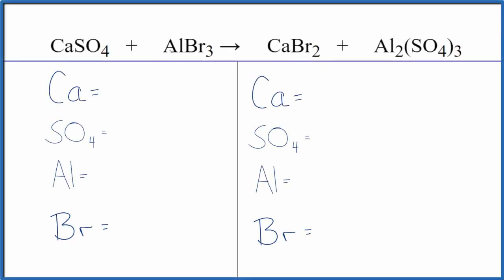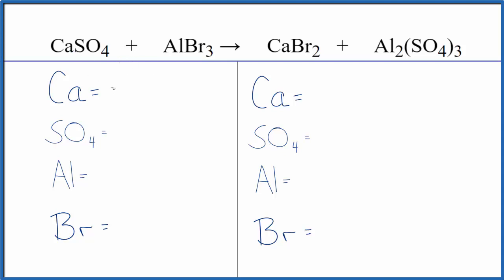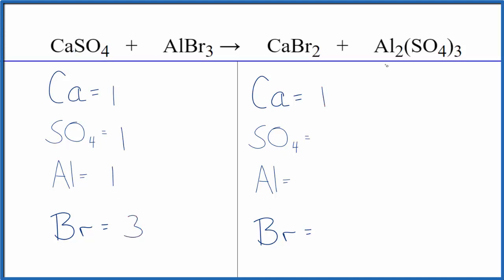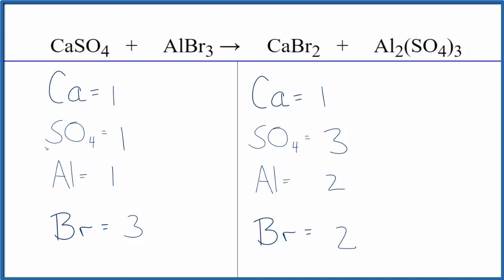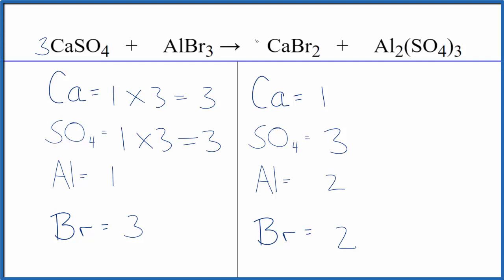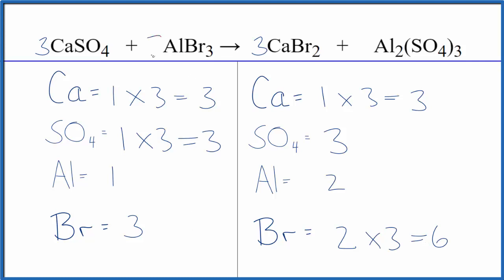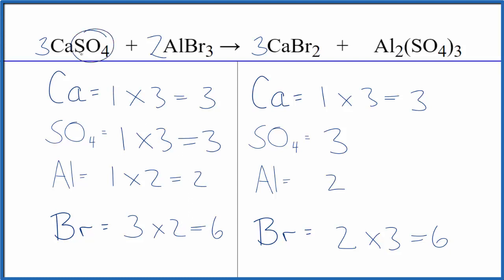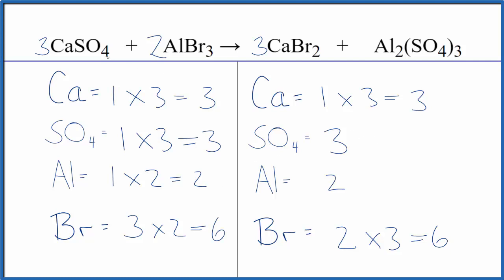How to Balance CaSO4 + AlBr3 = CaBr2 + AlSO43 (Calcium sulfate + Aluminum bromide)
In this video we'll balance the equation CaSO4 + AlBr3 = CaBr2 + AlSO43 and provide the correct coefficients for each compound.

To balance CaSO4 + AlBr3 = CaBr2 + AlSO43 you'll need to be sure to count all of atoms on each side of the chemical equation.

Once you know how many of each type of atom you can only change the coefficients (the numbers in front of atoms or compounds) to balance the equation for Calcium sulfate + Aluminum bromide.